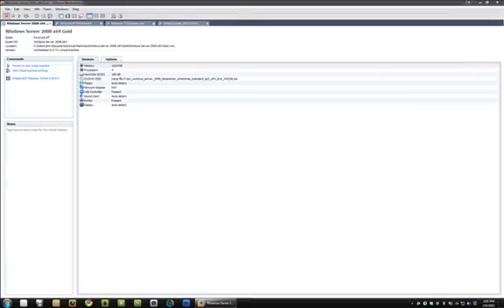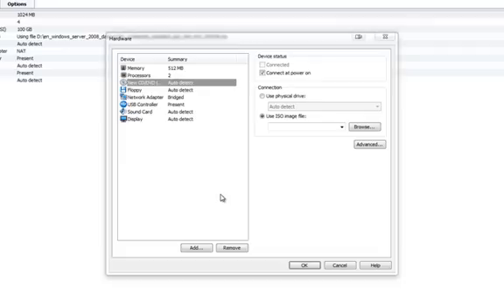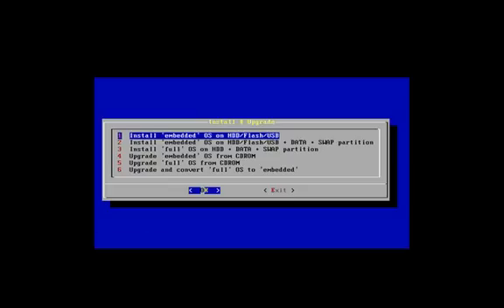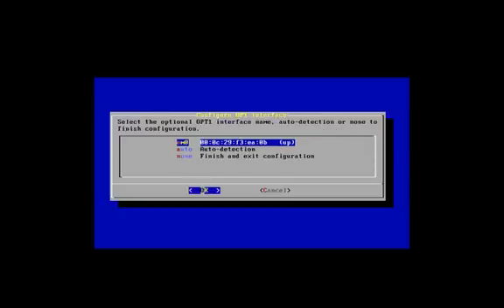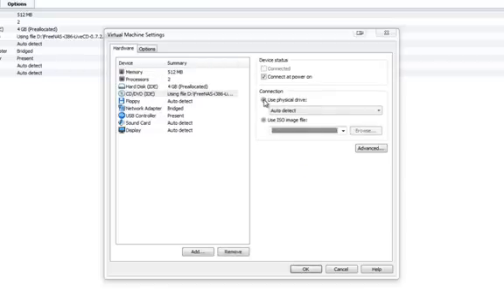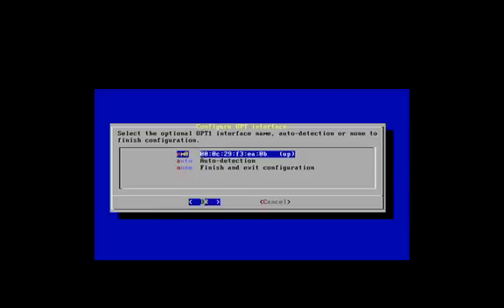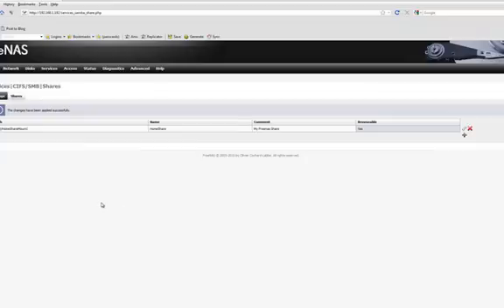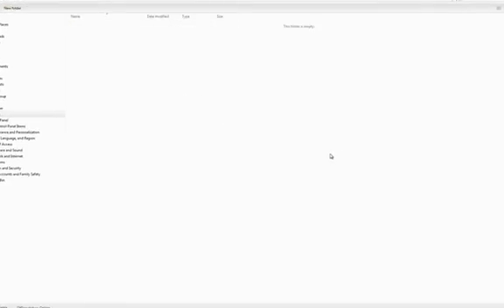How to Install Freenas on a single drive and use the same drive as your datastore